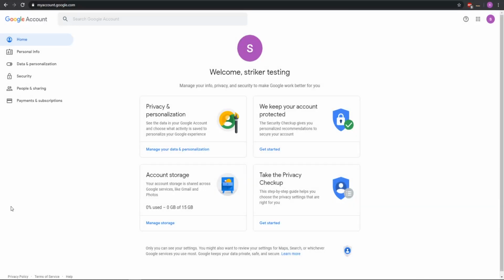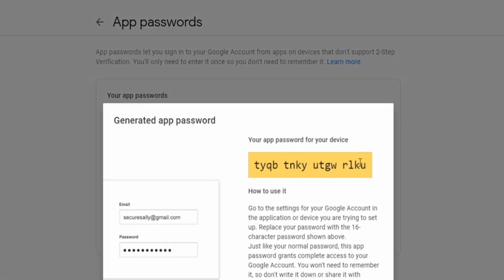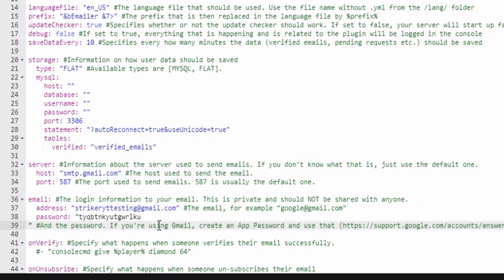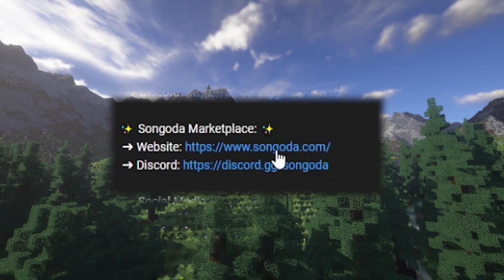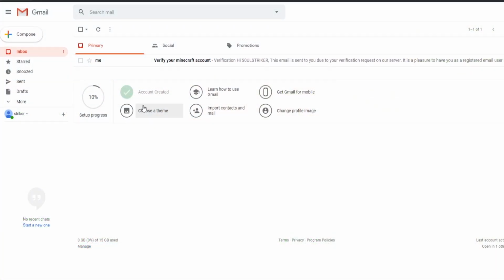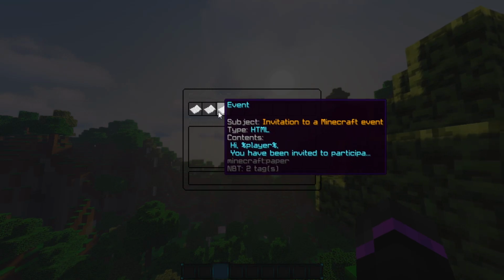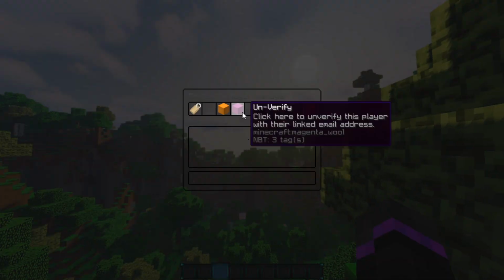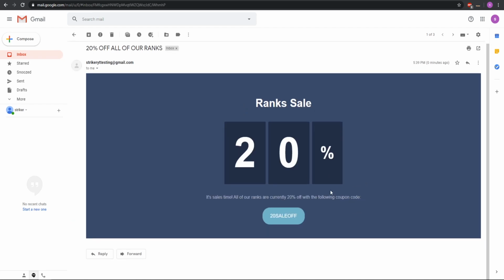Minecraft Emailer Plugin | Minecraft Plugins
Minecraft Email plugin. This plugin allows you to send emails from your Minecraft Server. Check it out today!